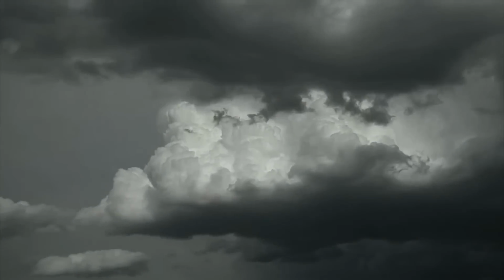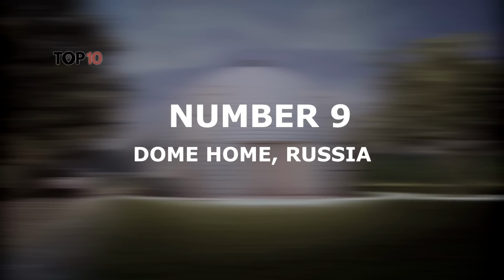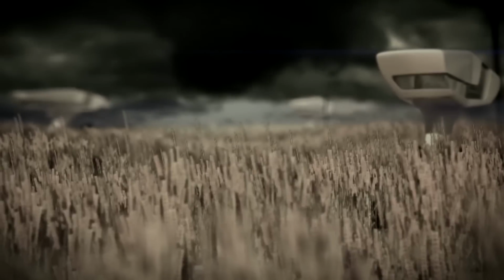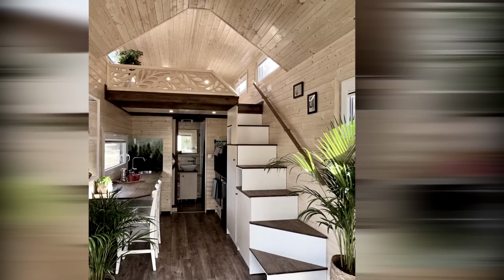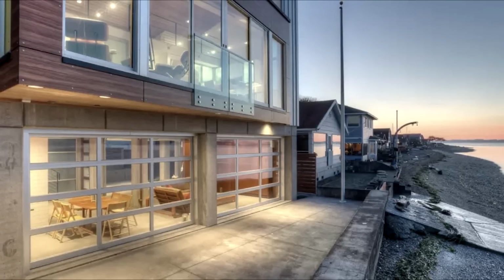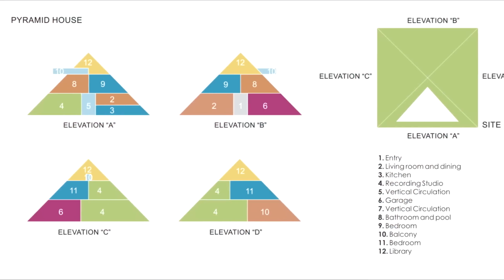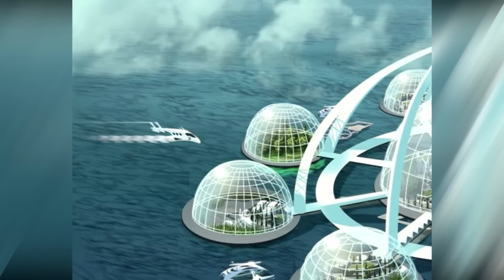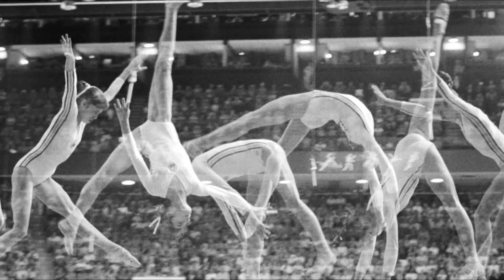10 Homes Built To Survive Nature's Fury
If there’s one thing we know about Mother Nature, it’s that she’s going to send humanity some pretty devastating natural disasters. From hurricanes to floods, tornados to tsunamis, there are so many ways that nature can wreak havoc on the places we call home. But there are some people who have decided. not to back down from the forces of nature…
Welcome back to Top 10 Places. In today’s video, we’re counting down ten unique homes that were built to survive all of nature’s fury. From homes that seem to float off the ground, to bunkers built deep underground, these homes are about as impervious as they come.